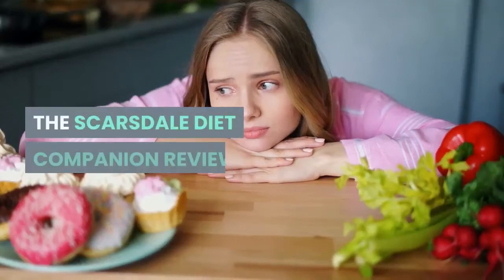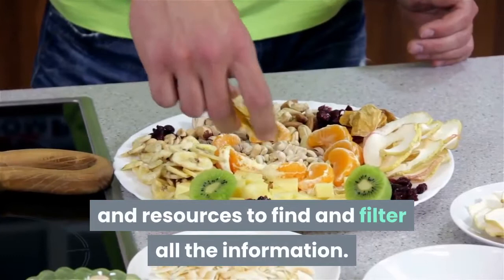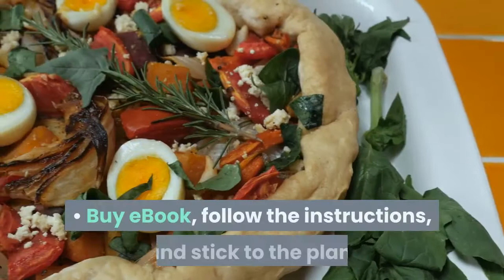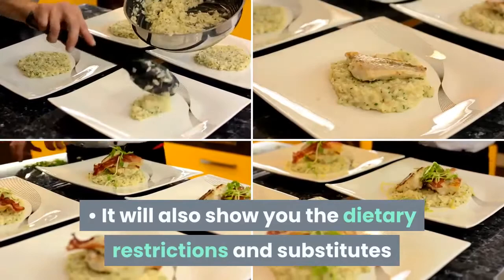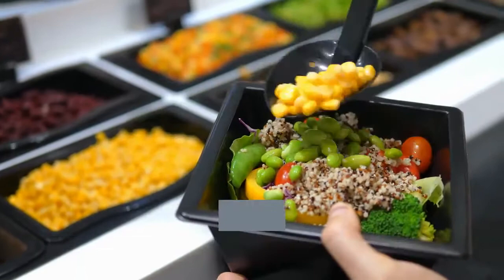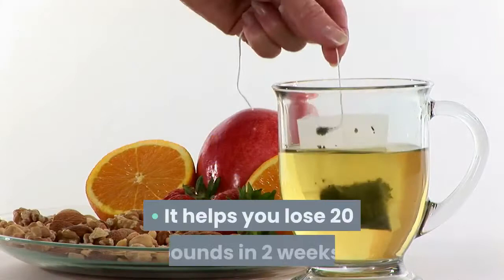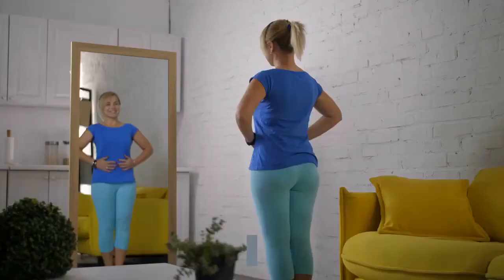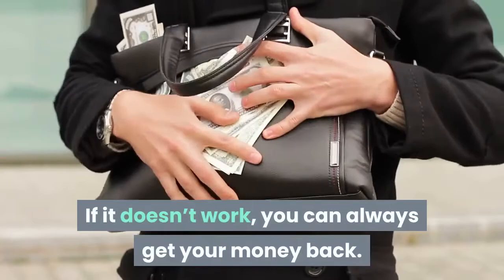The Scarsdale Diet Companion Review | Best Diet Companion | Watch The Review First and Then Decide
The Scarsdale Diet Companion can be a PDF that helps guide you to know the Scarsdale diet being an expert. Here's introducing what you’ll get while using Scarsdale Diet Companion. The whole review of the Scarsdale Medical Diet including its pros, cons, and comparison with eight other leading diets. It provides Scarsdale weight loss programs and 4 additional diet programs you should use as alternative diets.

WHY SCARSDALE DIET COMPANION?

So why you ought to buy the Scarsdale Diet Companion rather to complete all the research on the internet in regards to the Scarsdale diet and acquire started yourself?

Seems like advisable provided you’ve some time and sources to discover and filter every detail. Knowing where to find every detail that’s available about the subject diet, you'll be able to just do-it-yourself.

The Ins And Outs

• No nuclear physics.

• Buy eBook, refer to the instructions, and continue with the plan.

• You’ll know very well what you’ve to eat along with what exactly you’ve to do in order to slim lower by 50 percent days. You’ll understand what you’ve to eat each morning, snack, lunch, and dinner.

• It might also demonstrate the dietary limitations and substitutes.

PROS

• The Scarsdale Diet Companion does an admirable job of keeping things easy and simple , straightforward. If you're a novice, this really is really the very best eBook you’ll ever buy.

• It doesn’t dive towards the food items and diet program rather it discusses the Scarsdale Medical Diet in more detail and shows you why you ought to put it to use.

• It has 96 awesome Scarsdale recipes.

• It will help you lose 20 pounds by 50 % days.

• It includes a two several weeks money-back guarantee.

CONS

• It is simply helpful for those who have an interest in Scarsdale diet.

• You aren’t allowed to eat wine. This might appear to become benefit for most of us however when you’ve a regular of taking wine each day, you won't similar to this diet much.

SUCCESS Tales

• The Scarsdale Diet Companion eBook helps numerous people slim lower.

• STEVEN LOST 73 POUNDS In Five Several days

• Steven lost 14 pounds within the initial week and lost around 73 pounds in five several days. Not just he dropped a couple of pounds but he increased to get healthier.

CONCLUSION

The Scarsdale Diet Companion may be the true and honest companion if you are looking at Scarsdale Medical Diet and also slim lower quickly. They come in a 60-days money-back guarantee. And that means you can take a look risk-free. Whether or not this doesn’t work, you can get reimbursement.
Some of The Complaints Regarding The Scarsdale Diet Companion Review
Is there any Complaints against the The Scarsdale Diet Companion Review?
Is The Scarsdale Diet Companion Review a Scam?
The Scarsdale Diet Companion Review is not a Scam
Is The Scarsdale Diet Companion Review a Complete Waste of Money?
The Scarsdale Diet Companion Review Money Back Guarantee
Do The Scarsdale Diet Companion Review Offers Money Back Guarantee?
60 Days Money Back Guarantee by The Scarsdale Diet Companion Review
What Are The Policies of Refund Regarding The Scarsdale Diet Companion Review?
The Scarsdale Diet Companion Review Offers 100% Money Back Guarantee
Does The Scarsdale Diet Companion Review really works?
How The Scarsdale Diet Companion Review can Help You?
scarsdale diet reviews
scarsdale diet protein bread
scarsdale diet vegetarian
keep trim scarsdale diet menu
scarsdale menu
scarsdale diet soup recipe
scarsdale gourmet diet
scarsdale diet hamburger recipe
scarsdale diet vegetarian
scarsdale protein bread recipe
is scarsdale a keto diet
scarsdale diet salad dressing
14 day diet plan to lose 20 pounds
herman tarnower
scarsdale diet support group
diets similar to scarsdale
scarsdale diet infographic
what is protein bread
keto vs stillman
stillman diet results
atkins diet wiki
scarsdale basic diet
scarsdale gourmet diet
medical diet plan
doctor recommended 1,200 calorie diet
dr nowzaradan 1000 calorie diet plan pdf
simple 1200 calorie meal plan for 7 days
spanish ketogenic mediterranean diet'' (skmd)
keto diet
atkins diet
scarsdale diet shrimp recipe
low carb lisa